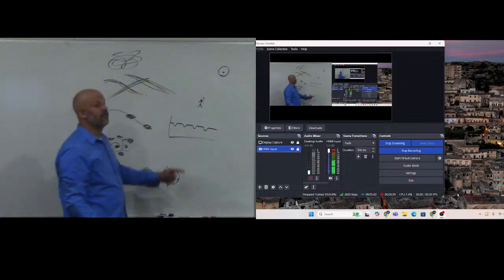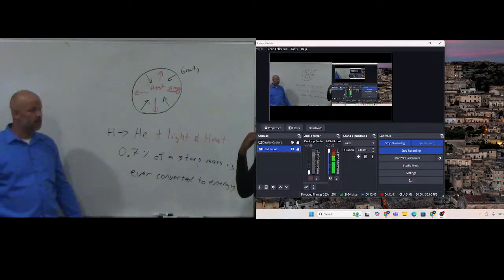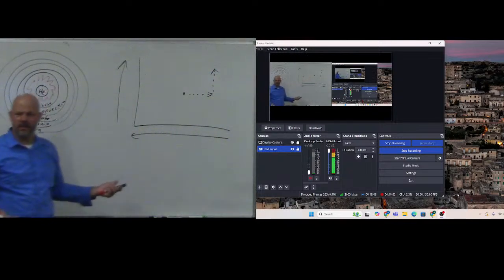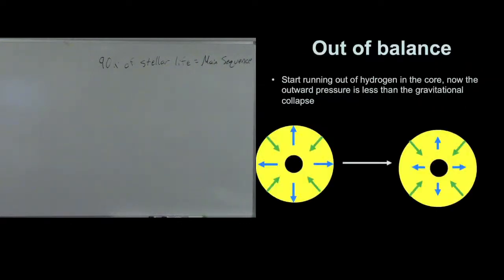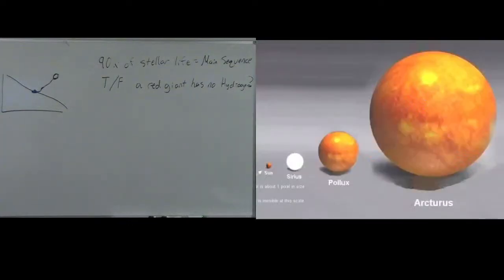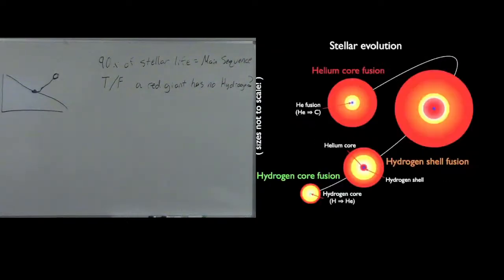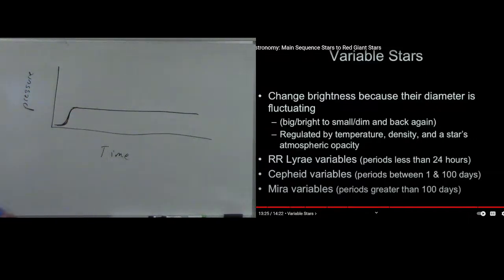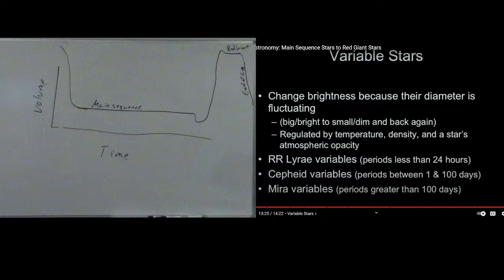Main Sequence To Red Giant